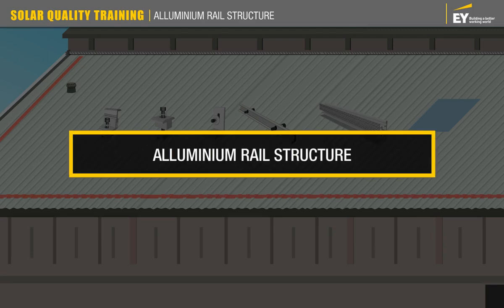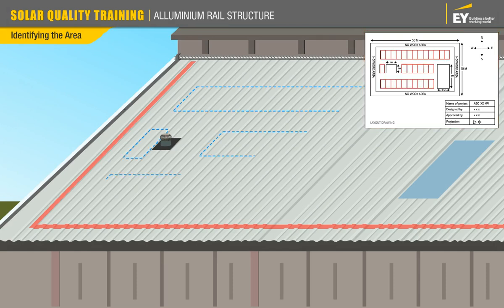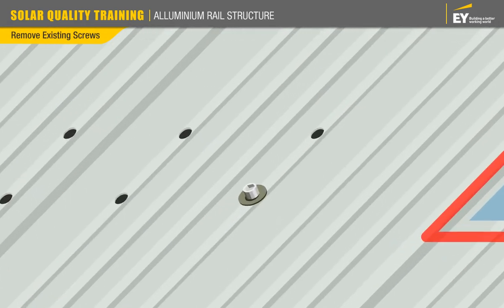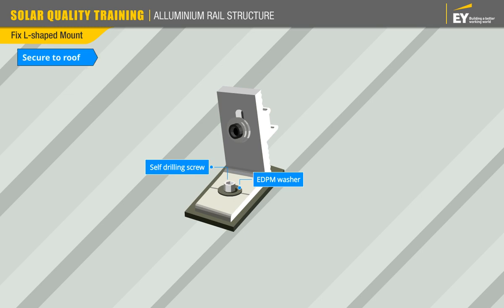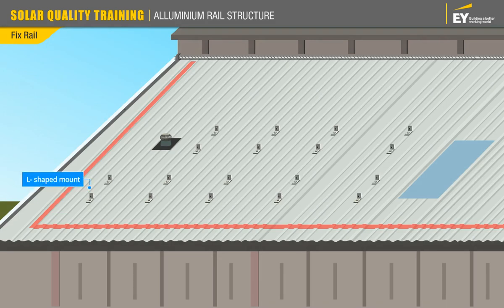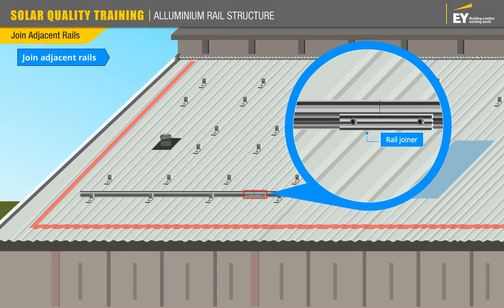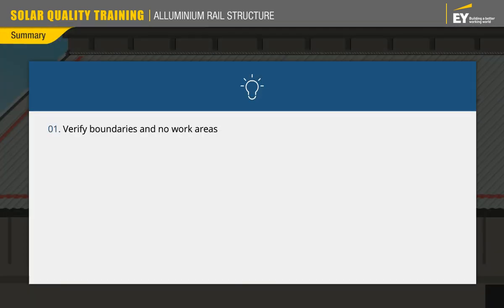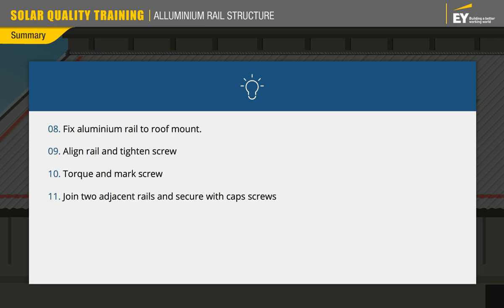Alluminium Rail Structure | MNRE